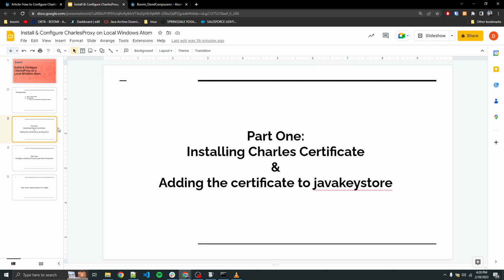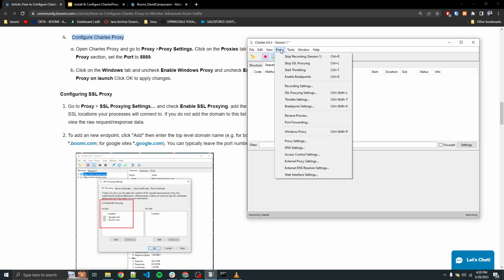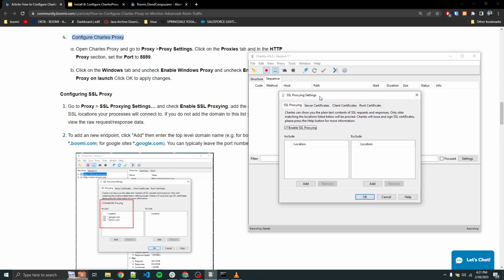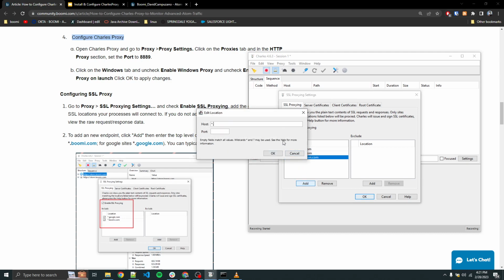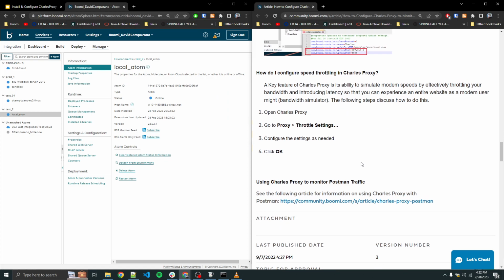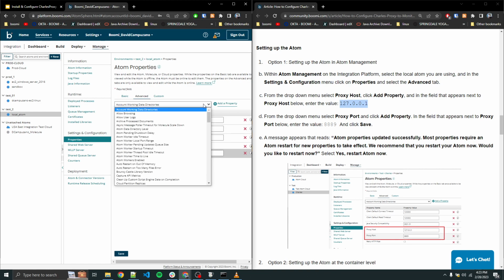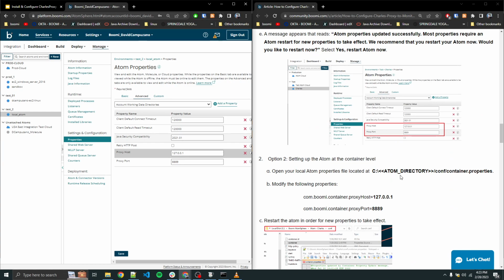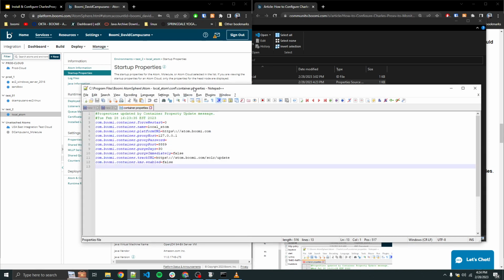Configure Charles Proxy on Local Atom Part 2